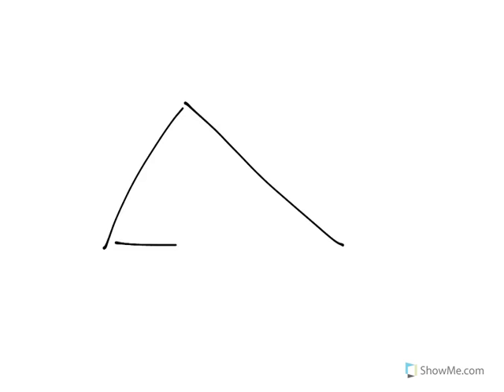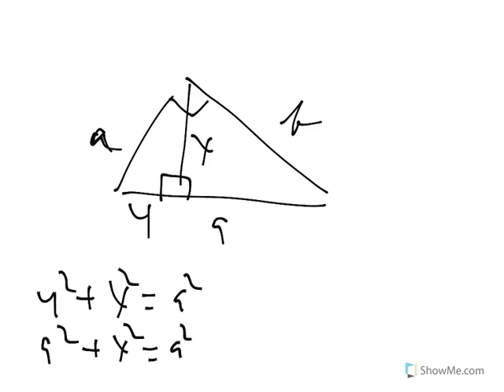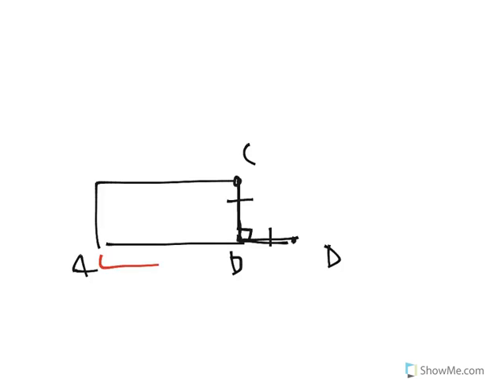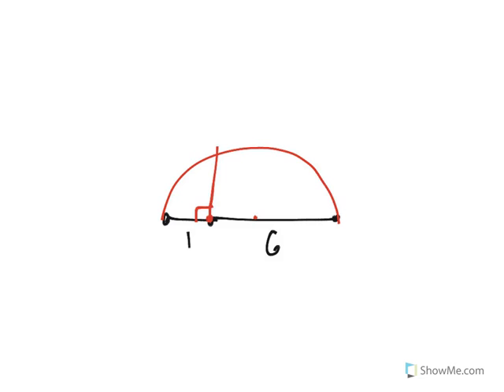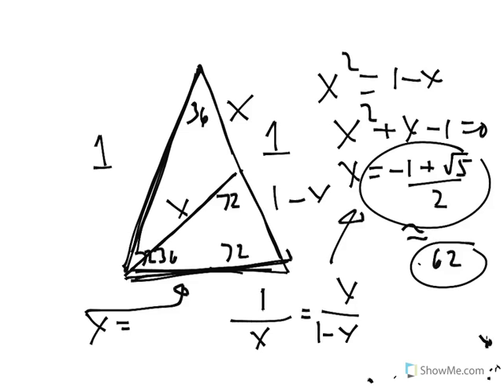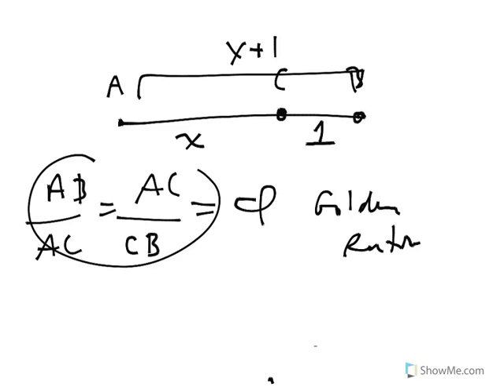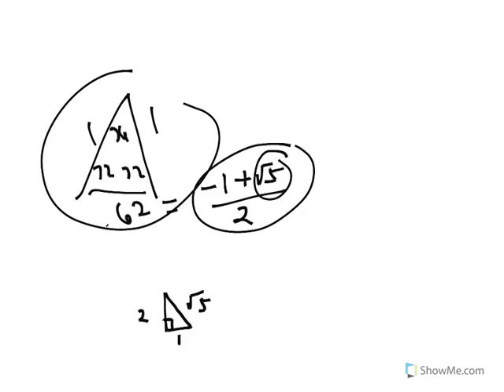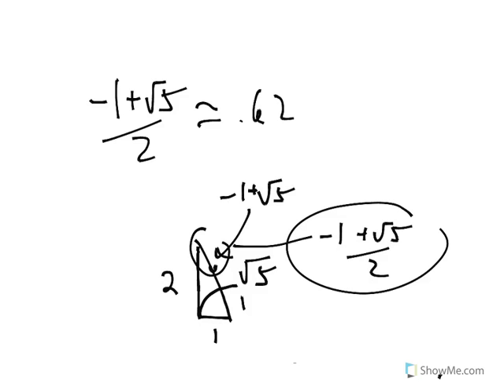27 Golden Ratio